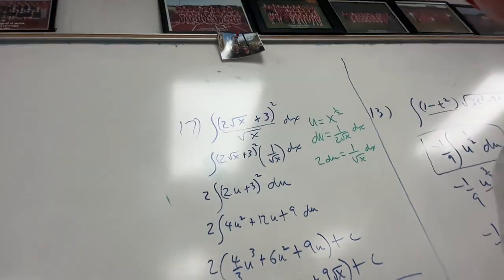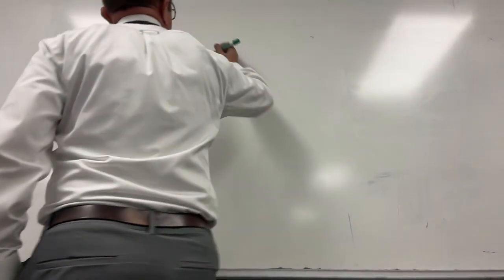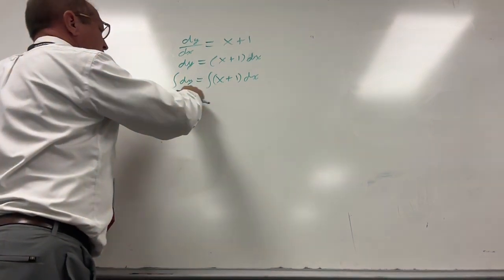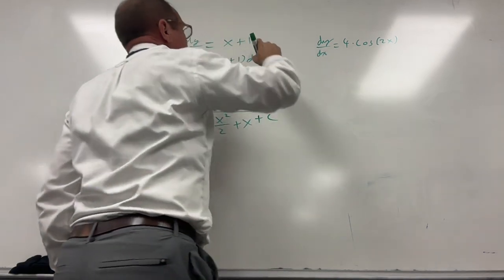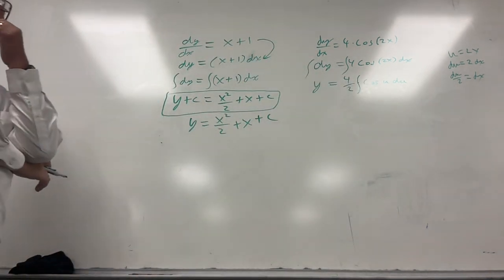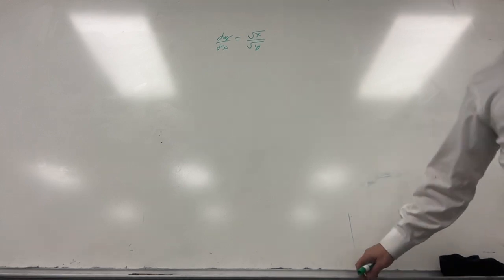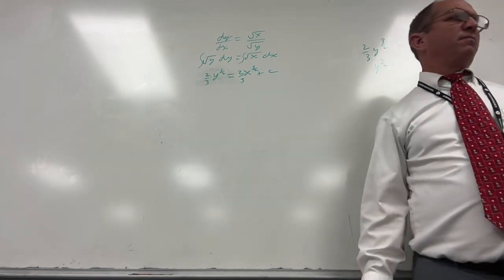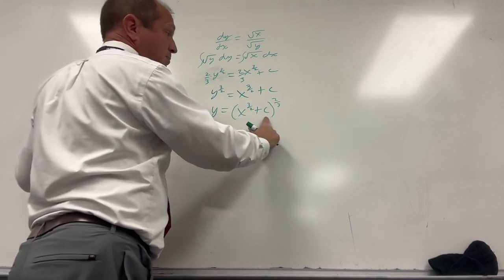differential equations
homework pg 303 3, 5, 7 ,9, 15, 17, 19